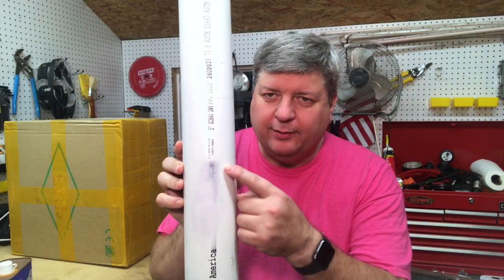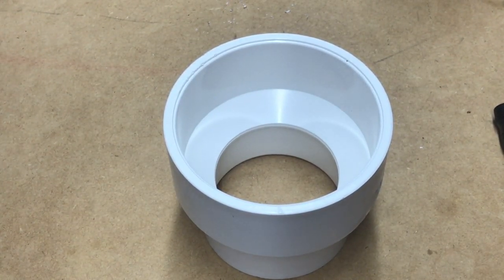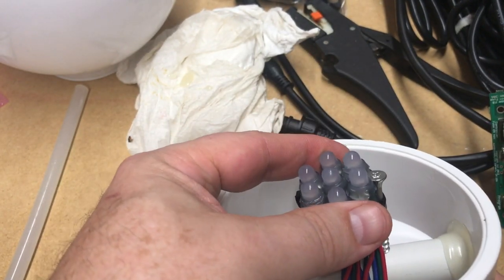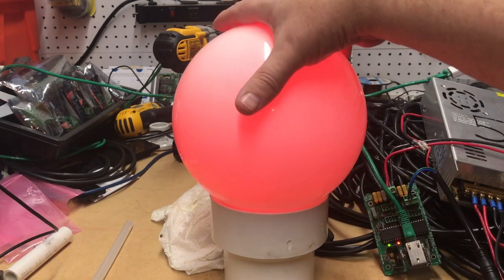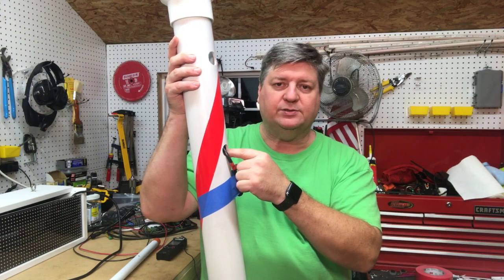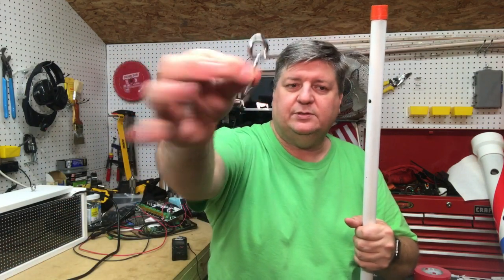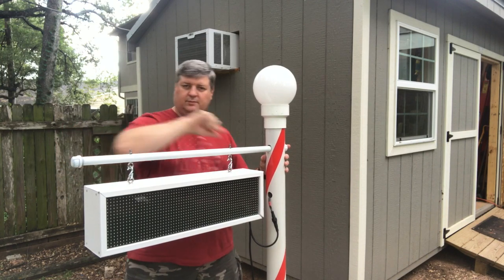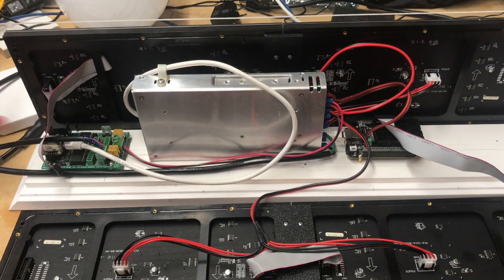North Pole for P10 Sign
I got the North Pole (almost) completed.

EDIT: The links to the kit and PVC plank are now broken. I don't know of anyone supplying kits anymore, but I do know of a vendor that has all the parts and perhaps they would put something together for you. I've bought P5 panels from Ken (great guy) As for the enclosure material, just search for PVC plank at your local home improvement warehouse.